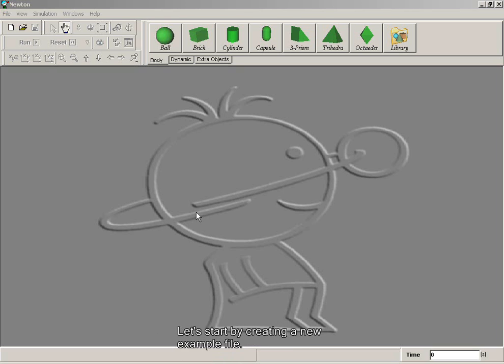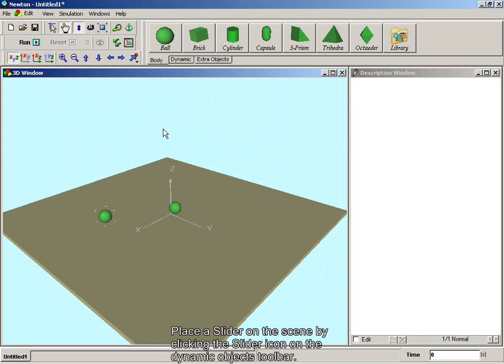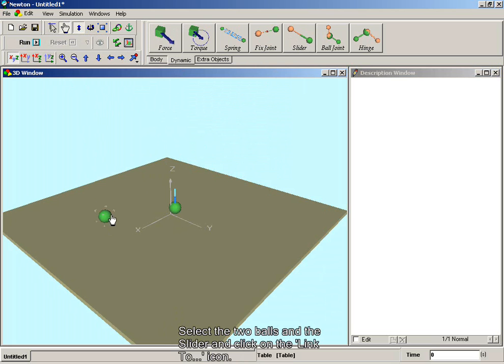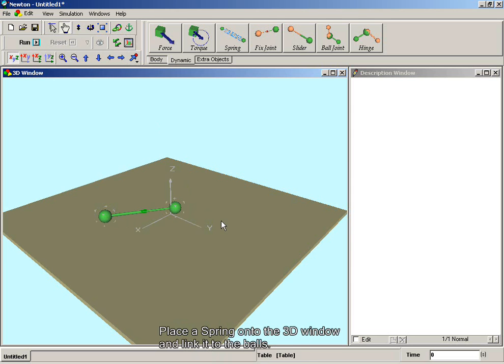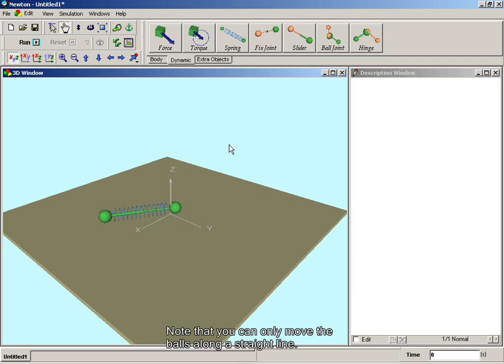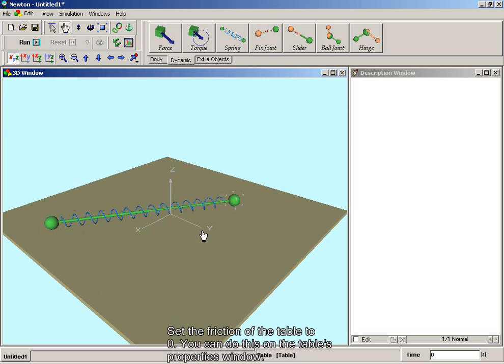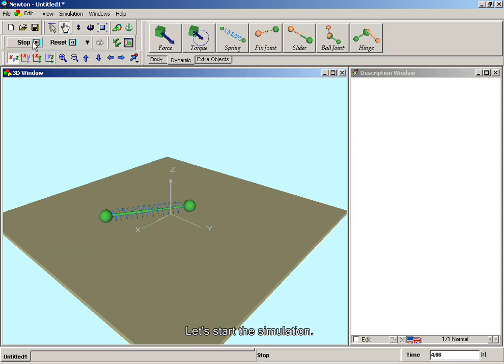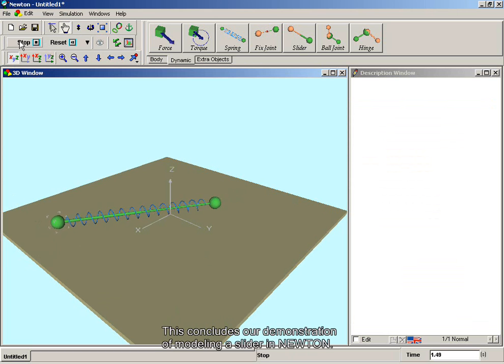Movement along a straight line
Movement along a straight line  in Newton 3D physics software